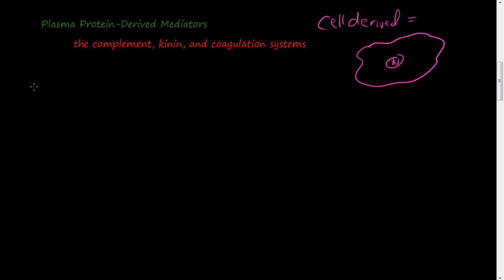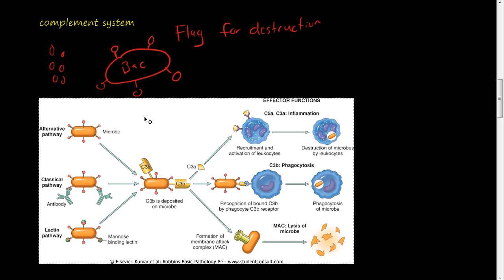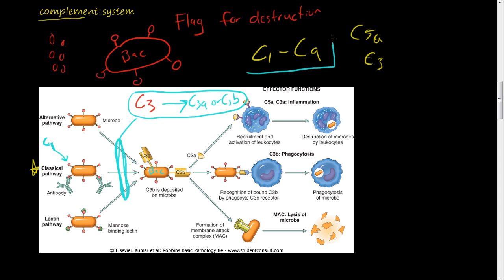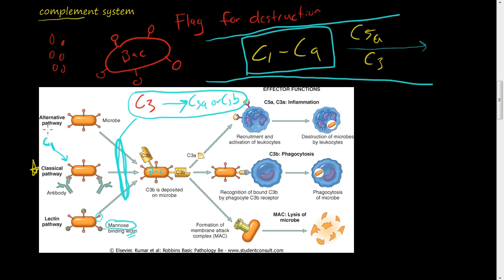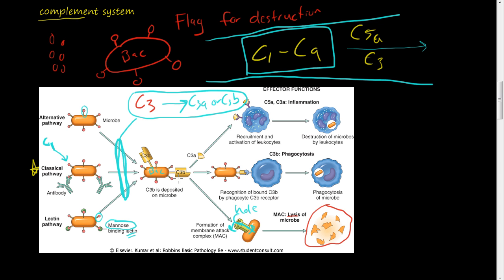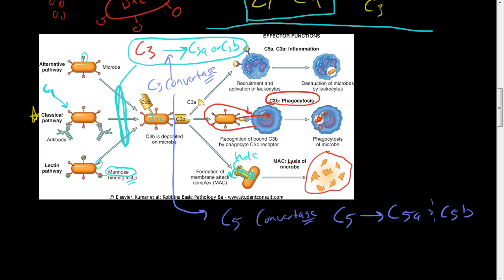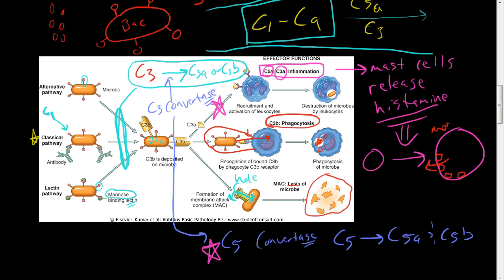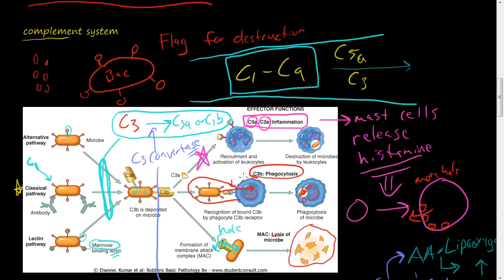#27 - Chemicals of Inflammation - Plasma protein - Complement System, C3, C3a, C5, C5a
The complement system consists of plasma proteins that play an important role in host defense (immunity) and inflammation. Membrane attack complex (MAC), lectin pathway, C3 convertase, and C5 convertase are explained.